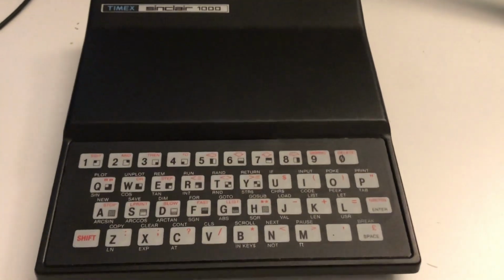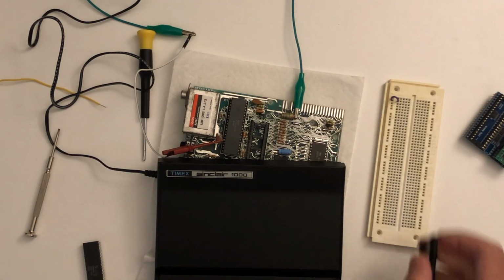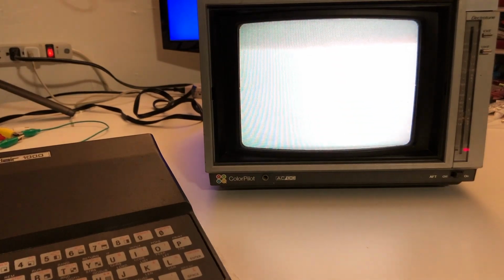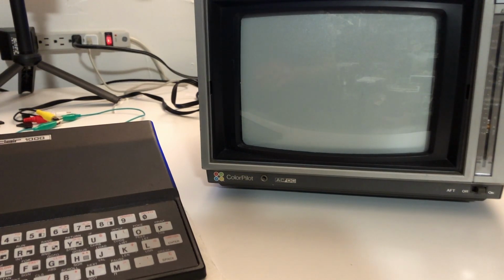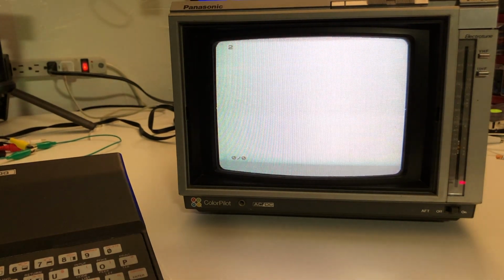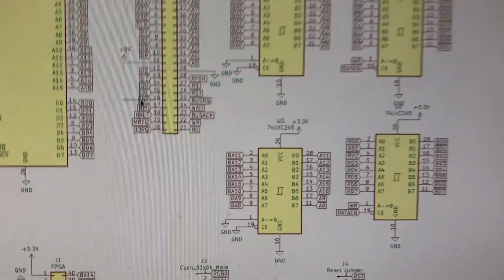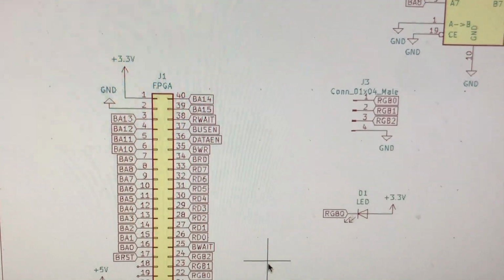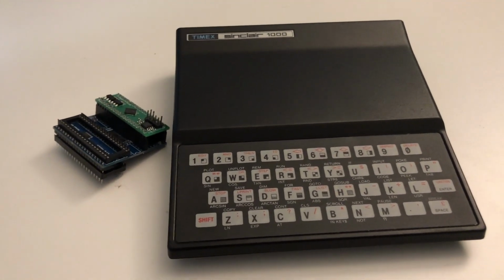ROMulator Z80 - First Test!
First test of a project that I've had in the works for a while now - the ROMulator Z80! Testing out some basic features on a Timex Sinclair 1000 with a Z80 processor.

If you haven't seen them yet, check out Adrian Black's videos using the ROMulator 6502: